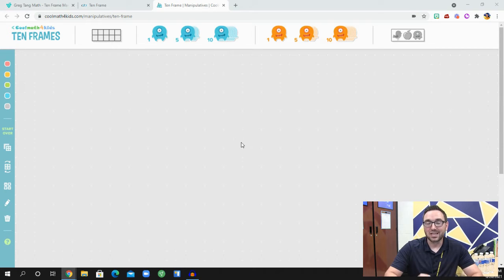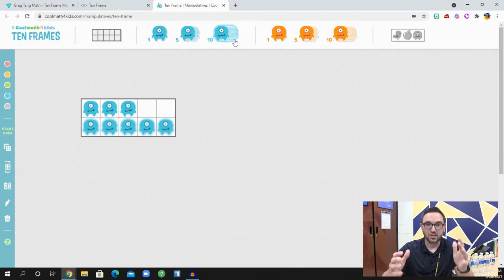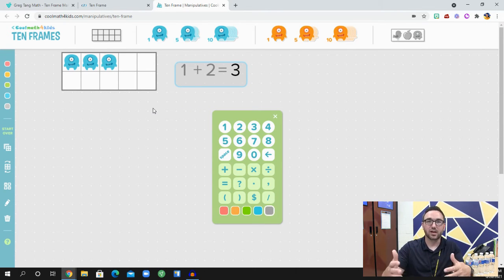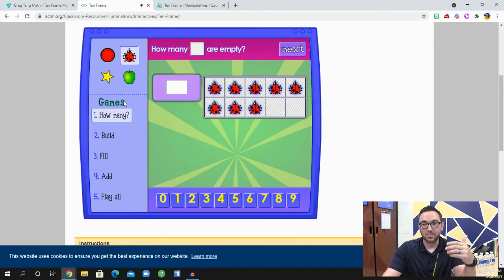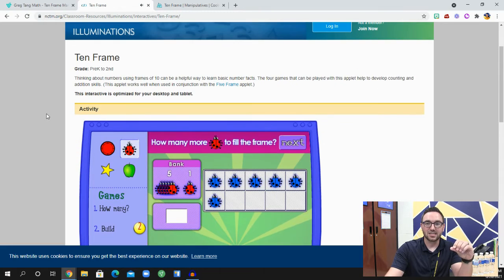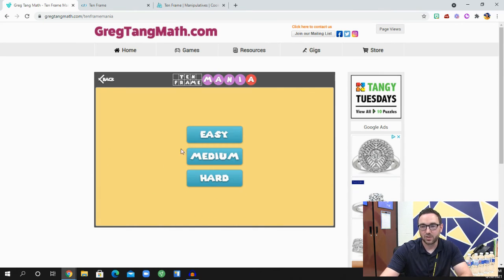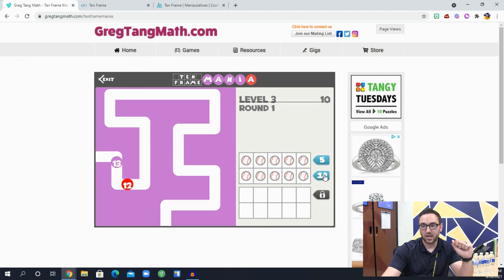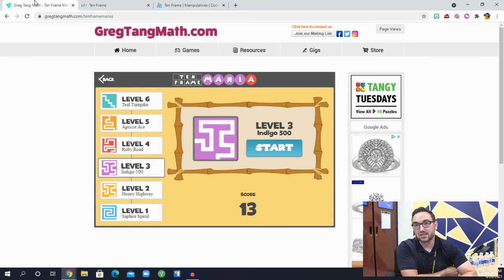Tech This Out! - 3 Online Tools for Teaching One-to-One Correspondence - TheEdge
In this episode of Tech This Out! we dive into tools to help students learn how to count.  The first is a Tens Frame online workspace from coolmath4kids.  The second is an interactive Tens Frame that allows students to answer questions and receive instant feedback. Lastly, we have Greg Tang Math with a fun game called Ten Frame Mania for students to have fun playing!